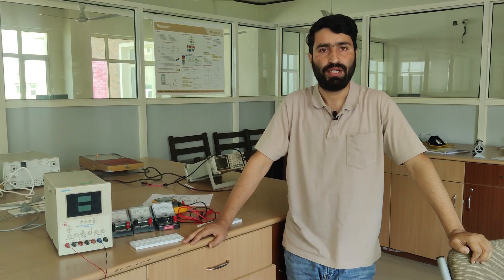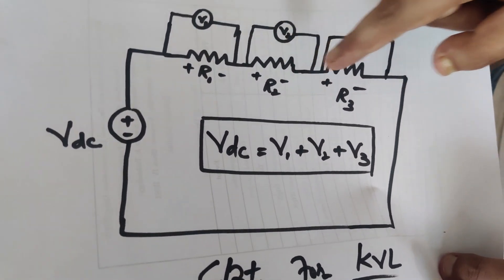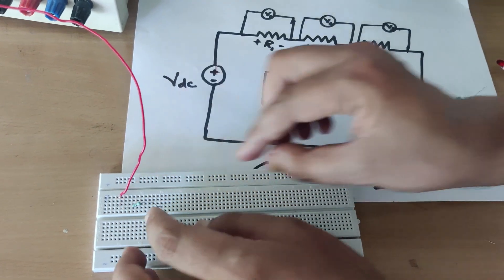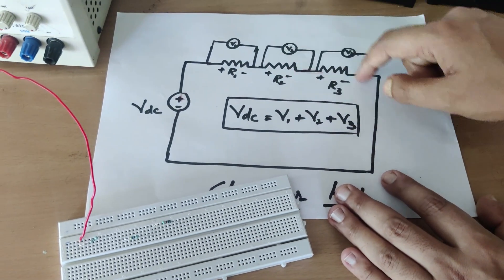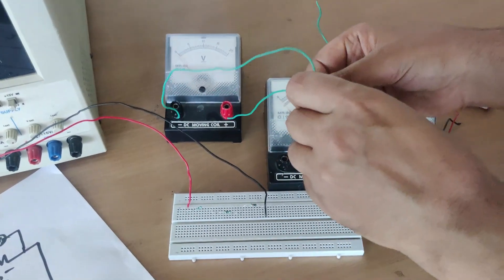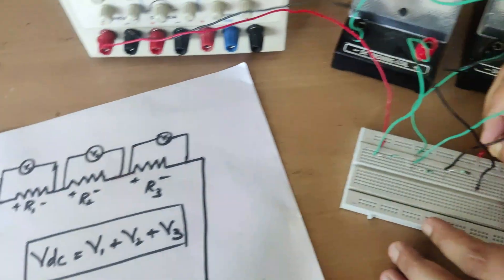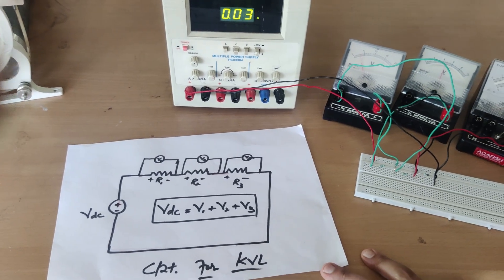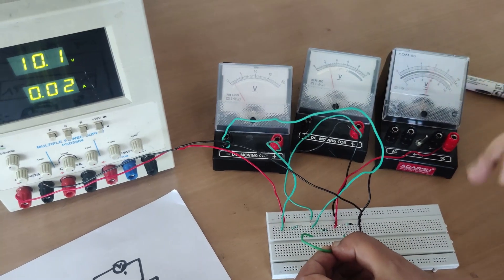Kirchoff's Voltage Law (KVL) using Breadboard.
kirchhoff's current law and Kirchhoff's voltage law are the basis for analysis of lumped parameter circuits. These laws, together with the voltage-current characteristics of the circuit elements in the system, provide us with the ability to perform a systematic analysis of any electrical network. This section presents Kirchhoff's voltage law.

KVL depends upon the concept of a loop. A loop is any closed path through the circuit which encounters no node more than once. Essentially, to create a loop, start at any node in the circuit and trace a path through the circuit until you get back to your original node.
kirchhoff's voltage law, kirchhoff's voltage law class 12, kirchhoff's voltage law in English, kirchhoff's voltage law experiment, kirchhoff's voltage law problems, kirchhoff's voltage law numericalkirchhoff's voltage law practical